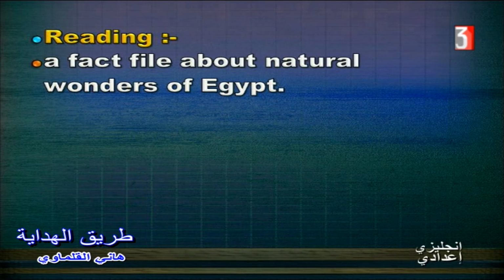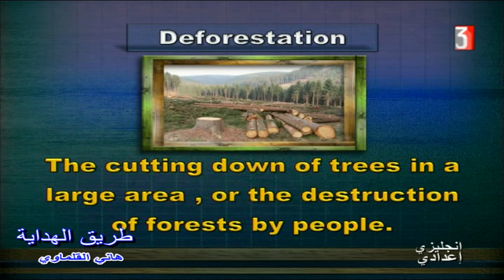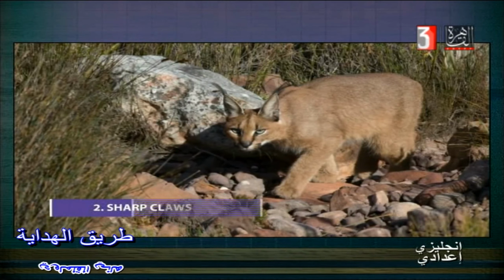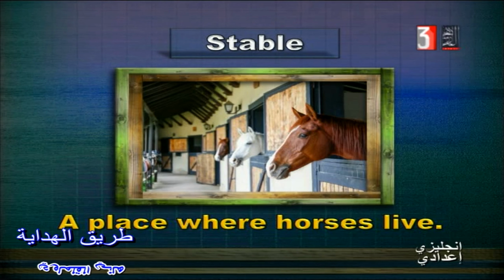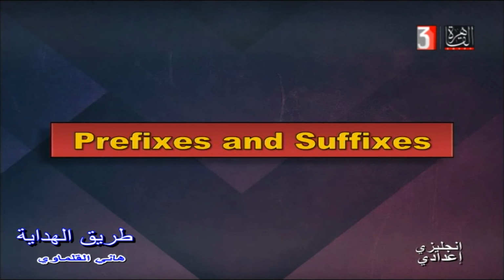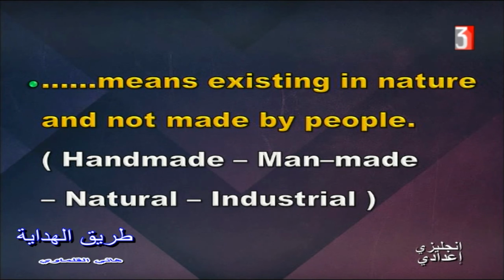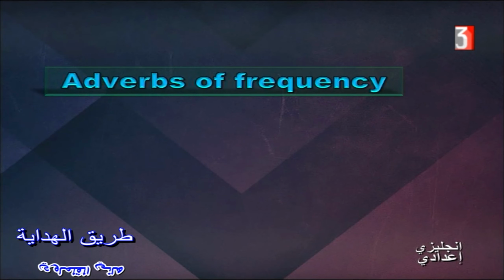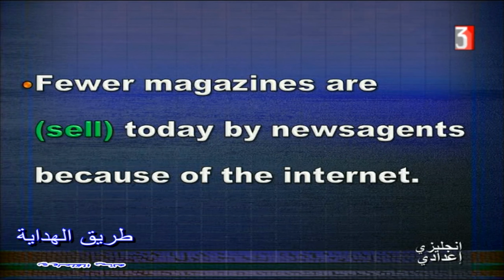لغة أنجليزية للصف الثالث الاعدادي 2025 ترم 2 (حلقة 1)‘ Unit 7: Our world‘ ا- سماح 06-02-2025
لغة أنجليزية  للصف الثالث الاعدادي 2025 ترم 2 (حلقة 1)‘ Unit 7: Our world‘
شرح unit (7) انجليزي تالته اعدادي ترم تانى
Unit 7 /Our World/ lessons 1 & 2/ تالتة اعدادي انجليزي ترم تاني ...
Our World | English | الصف الثالث الإعدادي
Our World (مؤمن شو) - lesson - New Hello 2 - ثالث اعدادي
شرح Our World | English
حل unit (7) تالتة اعدادي Gem ترم تاني 2025
Unit 7: Our World

التى بالقناة
= بسم الله ===